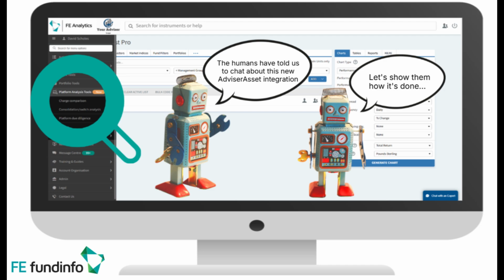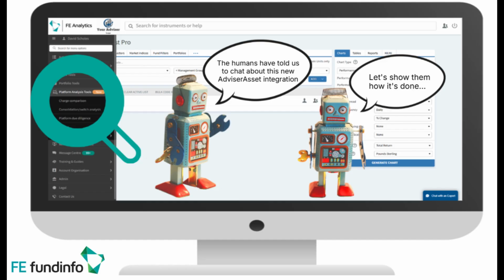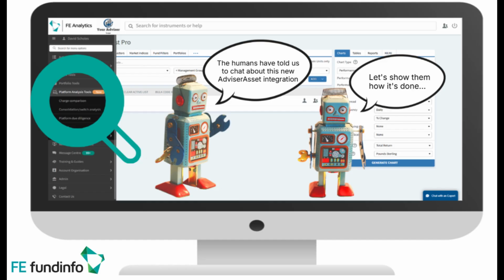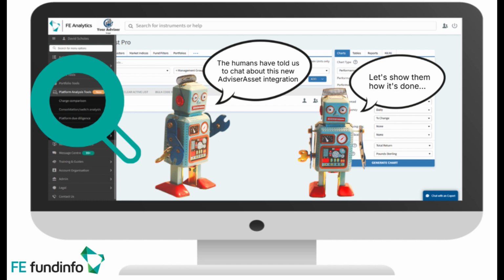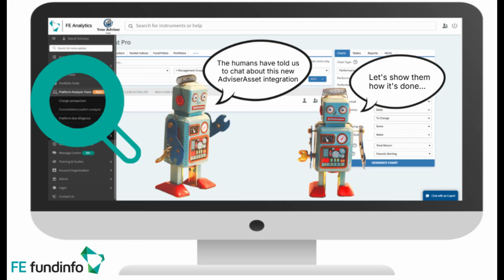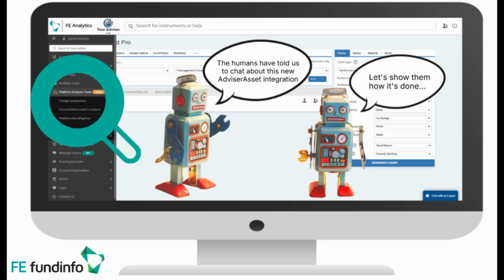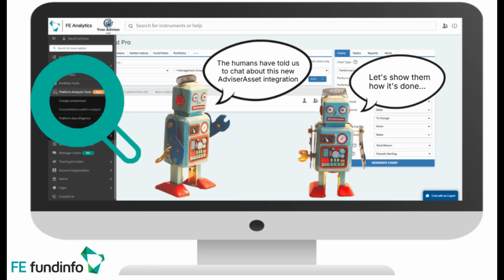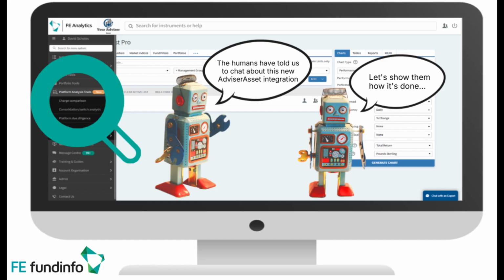Two AI Bots Discussing FE AdviserAsset